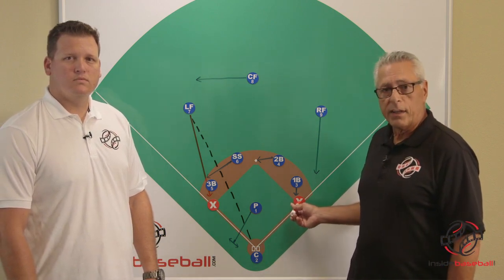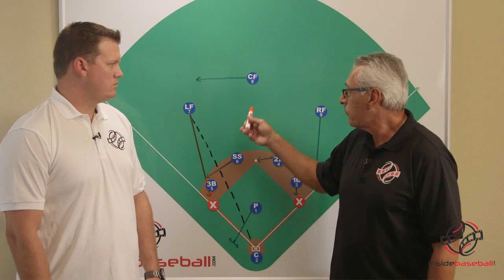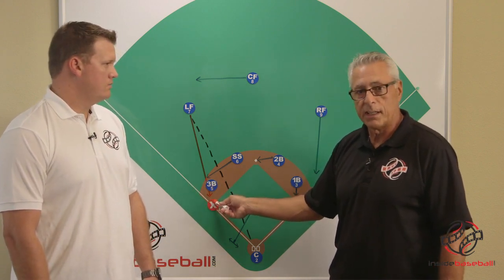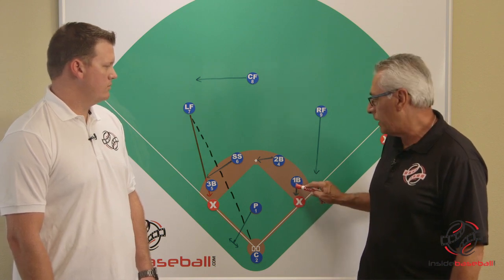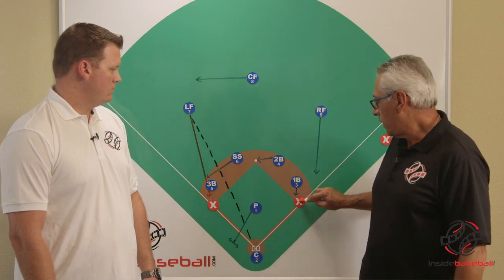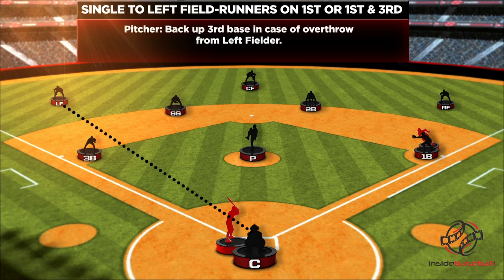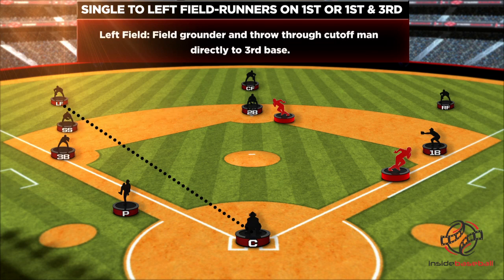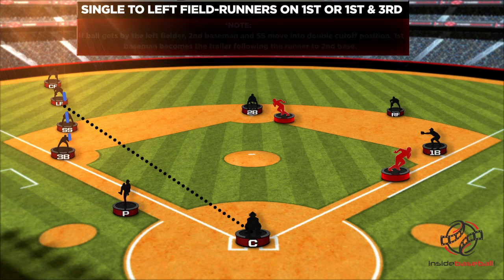20140904_04_Single To Left Field-Runners on 1st or 1st & 3rd-.